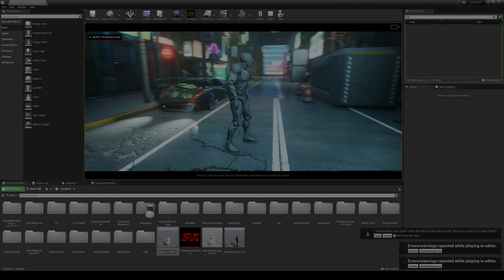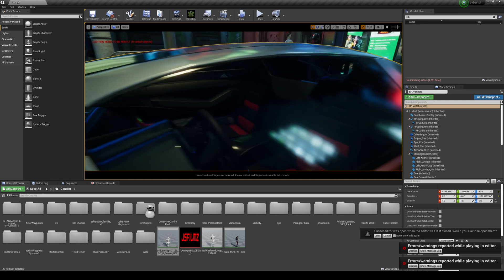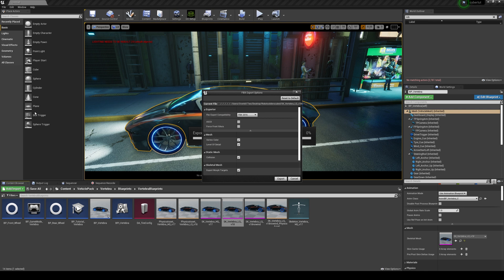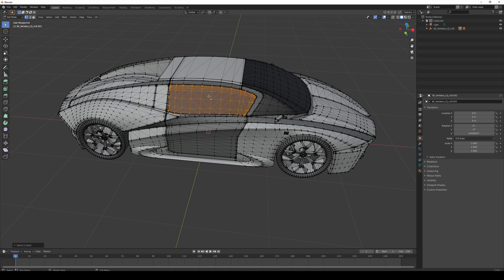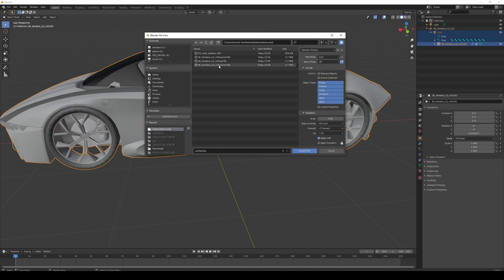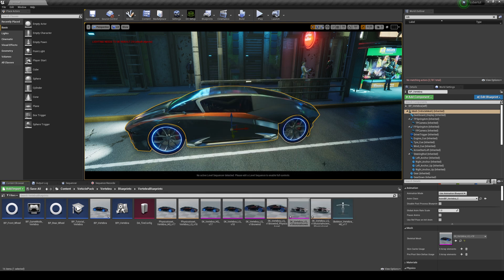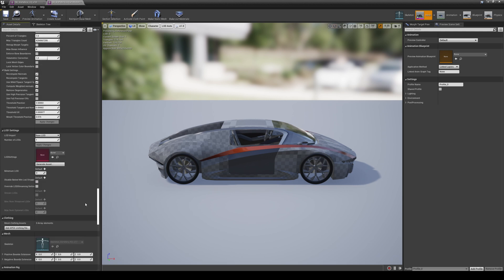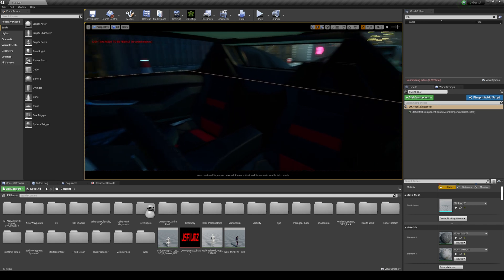How to create movies in Unreal Engine 4